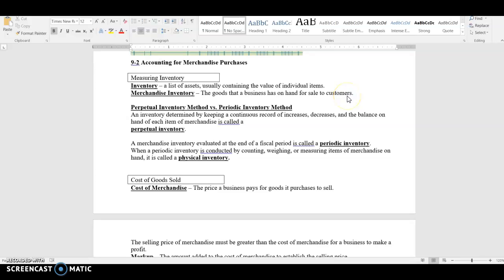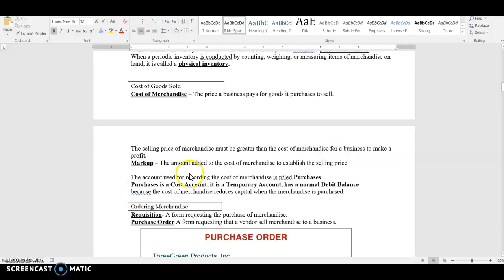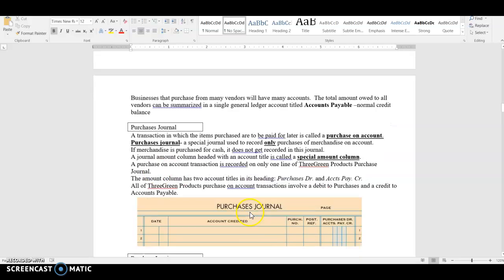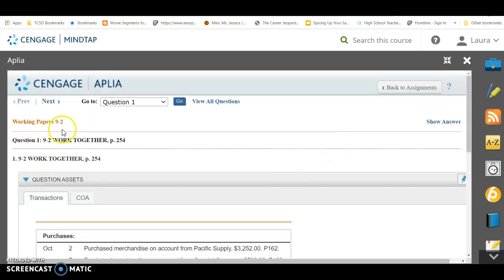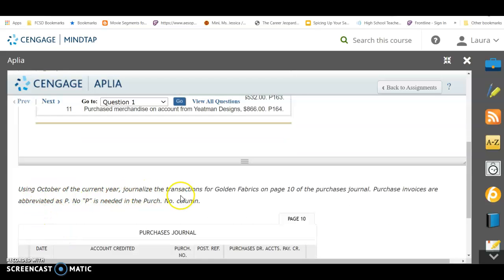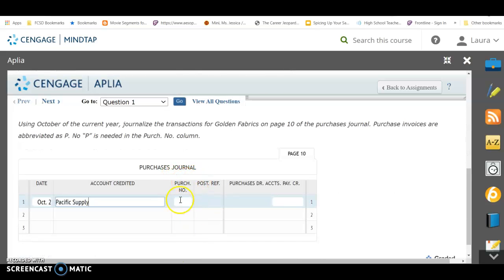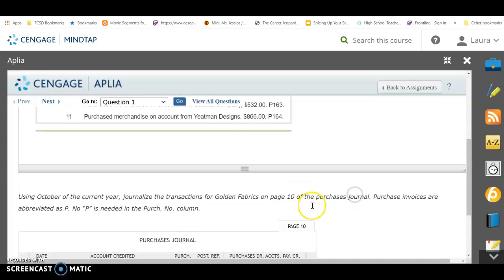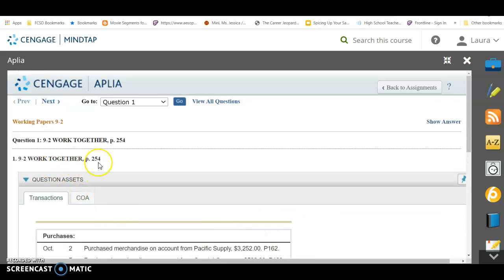9-2 Work Together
Journalizing Purchases in The Purchase Journal